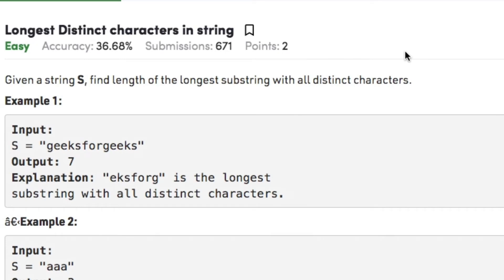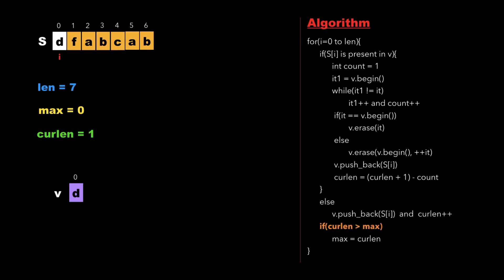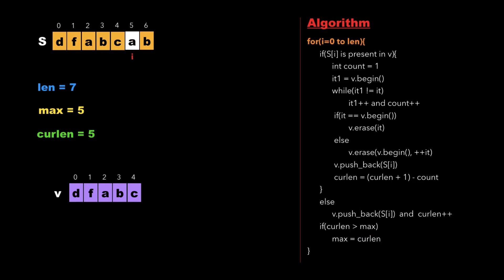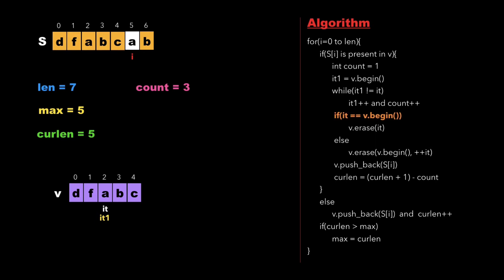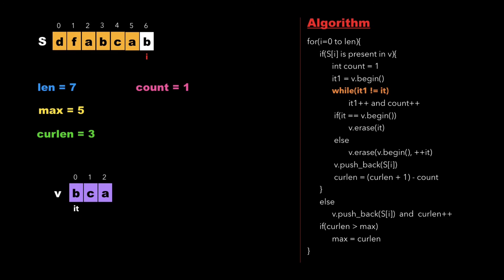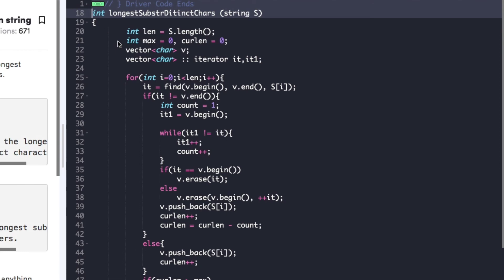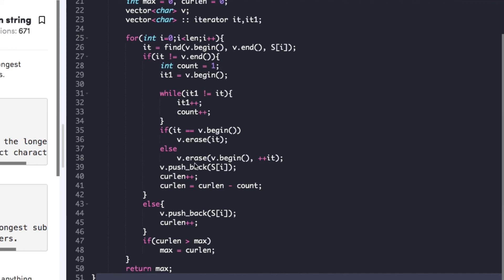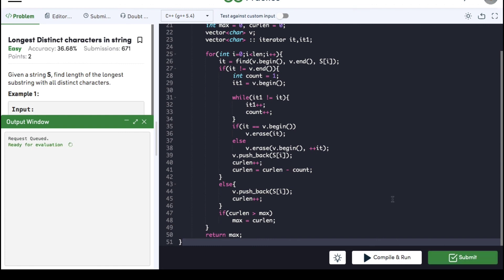String 10: Longest Distinct characters in a string | Must Do Coding Questions | GeeksForGeeks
Topics covered in this video series are:
3.Linked List
4.Stack and Queue
5.Tree and BST
6.Heap
7.Recursion
8.Hashing
9.Graph
10.Greedy
11.Dynamic Programming
12.Divide and Conquer
13.Backtracking
14.Bit Magic

String:
10. Longest distinct characters in a string:
Given a string S, find length of the longest substring with all distinct characters.

Example
Input: S = "geeksforgeeks"
Output: 7
Explanation: "eksforg" is the longest substring with all distinct characters.